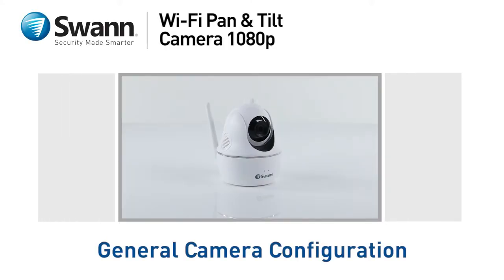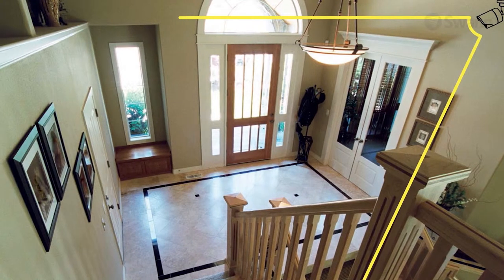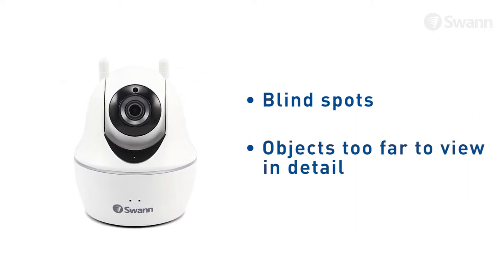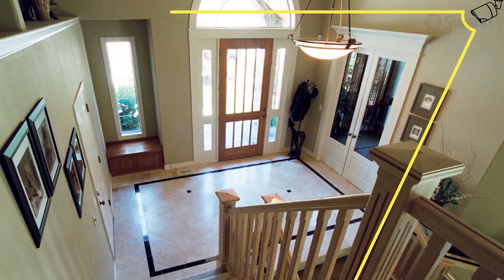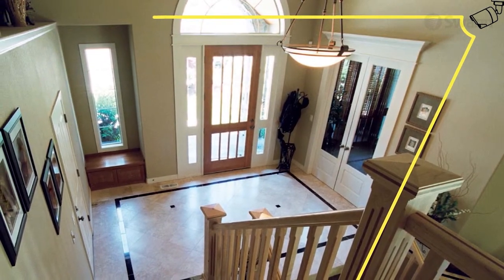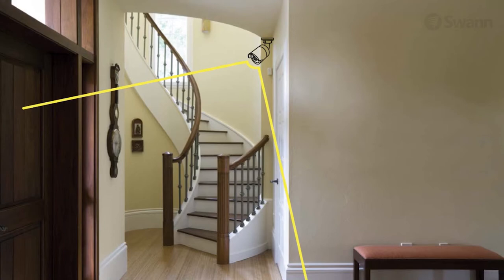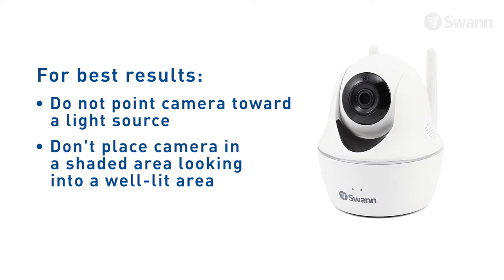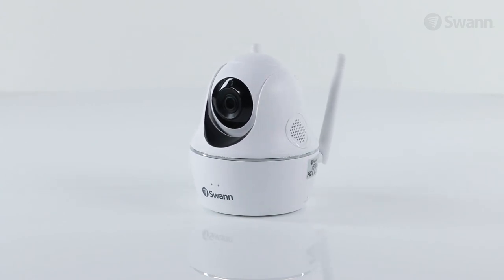Video Instruction Guide - 07 - General Tips for Camera Locations, Positions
SWWHD-PTCAM.
Swann Pan & Tilt Security Camera